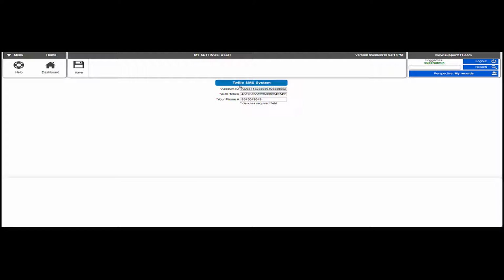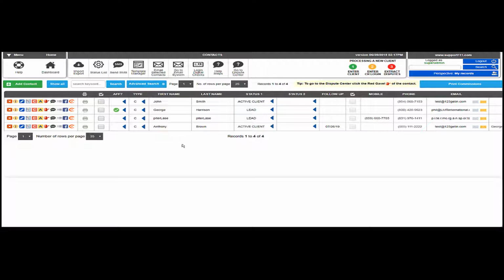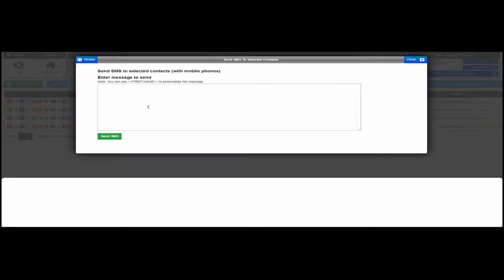How to use the SMS in Credit Money Machine Cloud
In this video you will learn how to set up and use the SMS system in Credit Money Machine Cloud.

You can personalize messages with ease and send multiple SMS to contacts with one click.

Applies to Credit Money Machine Cloud